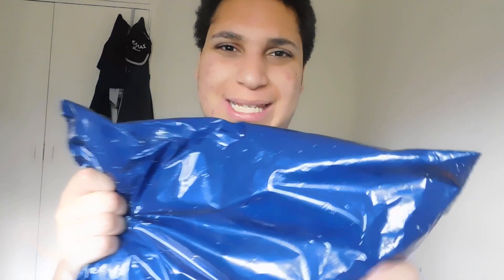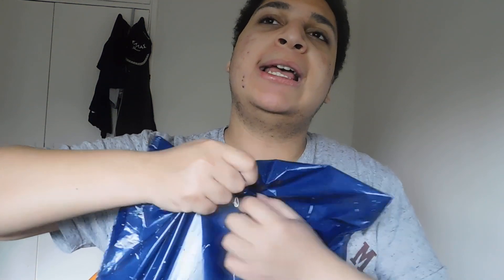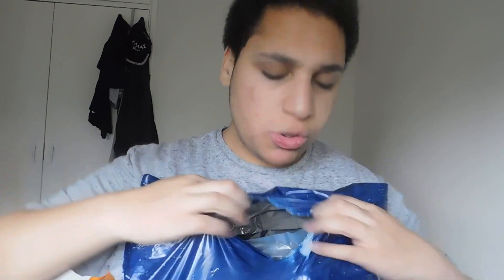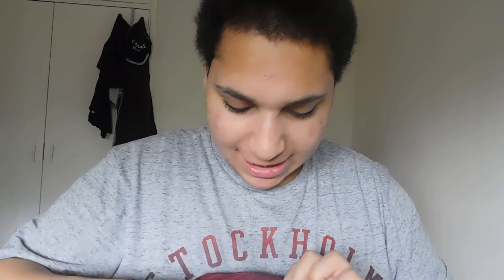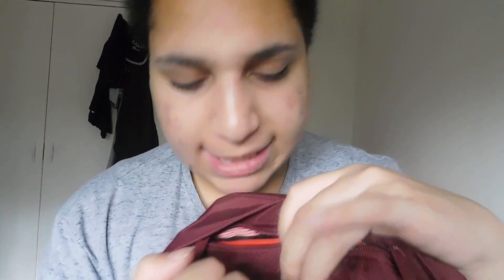Herschel Bag Unboxing // Back to school 2019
So. welcome to my new video on StudyWithRaf.
In today's video, we are going to be unboxing a new backpack, that's dedicated to college/uni/school students, that wants a simplistic but stylish backpack for daily use.

It would certainly mean a lot, if you let me know the types of studying, organisation or tech videos that you want to see on this channel! I'll most likely will do your video idea ;)

Spotify: (if ur interested in my playlists) Rafael Igiebor

I'll see u all next time! :)

SIMPLE FACTS ABOUT ME.

What camera do i use? = I use a Nikon Coolpix B500
What software do I edit my videos on = Adobe Premiere Pro
Where and what do I study? = I study at City and Islington College and I study UAL Level 3 Drama

Byeeeeeeeeeeeeeeeeeeeeee. :)